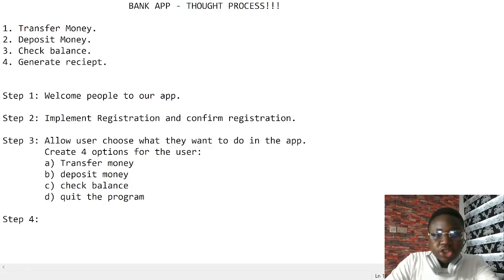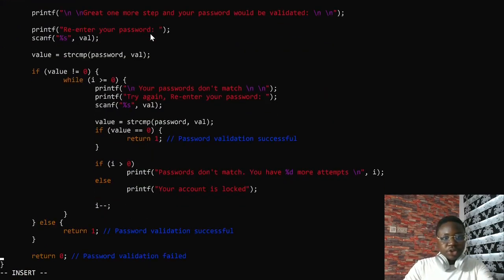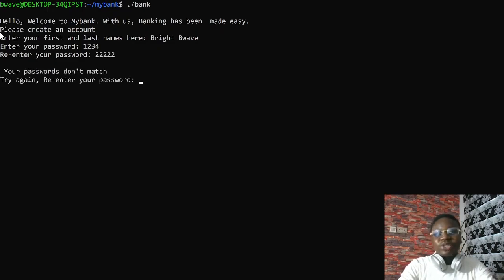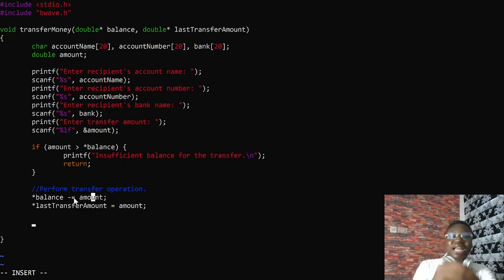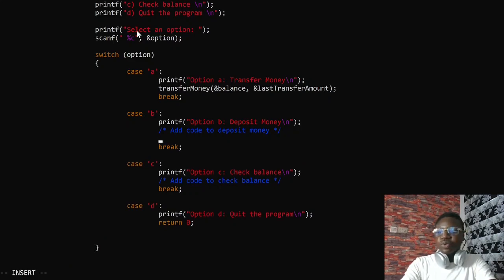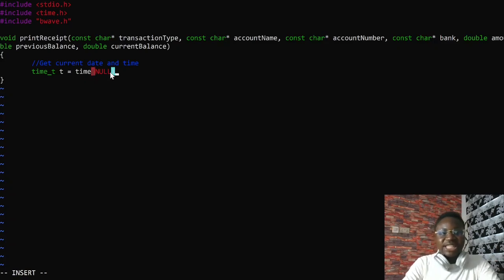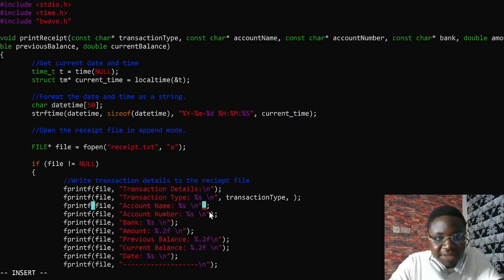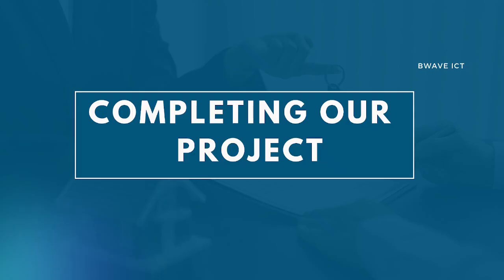Build a Bank App in C - Part -2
📣 Exciting News! 🎉 Part 2 of the Bank App Tutorial Series is Now Available! 💻💼

Attention, coding enthusiasts and banking aficionados! 🚀🌟 We're thrilled to announce the release of Part 2 of our Bank App Tutorial Series, taking your programming skills and banking knowledge to new heights! Get ready to dive deeper into the fascinating world of bank app development as we explore advanced functionalities, functions, pointers, and more using the mighty C programming language. 💡💻

In this highly anticipated installment, we'll delve into the intricate details of our bank app, covering advanced features and coding techniques that will elevate your programming prowess. Join us as we unlock the power of functions, master the art of using pointers, and create seamless user experiences that go beyond basic banking operations. 💪🌟

📚 In this video, you'll discover:
✅ Advanced functions and their importance in building scalable applications. 🔄🔧
✅ Exploring the world of pointers and their role in memory management. 📌🧠
✅ Implementing complex banking operations, such as loan calculations and interest rates. 💰💹
✅ Enhancing user interfaces for a polished and professional banking experience. 🖥️🎨
✅ Real-world application insights and best practices for building robust bank apps. 🌍💼

Whether you're a seasoned programmer or a curious beginner, this tutorial series will provide you with invaluable knowledge and hands-on experience in developing bank apps using C programming language. 🌟💻

Let's continue our coding journey and unlock the full potential of bank app development together! 💼💻

Together, let's spread the joy of coding and empower aspiring programmers worldwide! 🌍💙

Guess what, all codes are on GitHub, so you can code along and never get lost. 💻🔗

Get ready for an incredible coding adventure in Part 2, where we'll unravel the mysteries of functions, pointers, and advanced bank app functionalities. Let's continue building something amazing! 💥💻

Bwave ICT ❤️💡

🌟 Join Bwave ICT's Software Engineering Program and Unlock Your Coding Potential! 🚀💻
🌐 Join our vibrant community of like-minded individuals, passionate about technology and innovation. By joining our program, you'll gain access to:

✅ Cutting-edge curriculum covering key programming languages and frameworks.
✅ Engaging and interactive coding challenges to sharpen your problem-solving skills.
✅ Practical projects to apply your knowledge and build a strong portfolio.
✅ Mentorship from industry experts to guide you throughout your learning journey.
✅ Networking opportunities with fellow aspiring software engineers.
✅ Internship and job placement assistance to kickstart your career.

Join me in using chippers cash - Send, recieve money from anywhere in the world seemlessly. Click my link to join and get a bonus